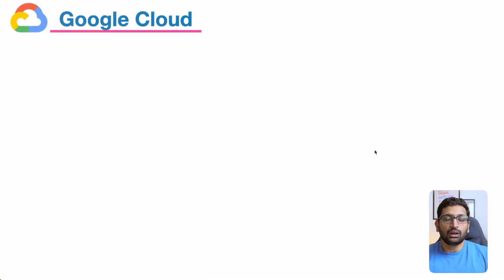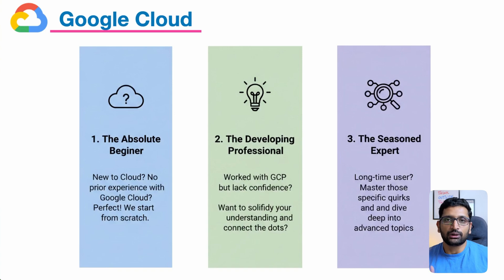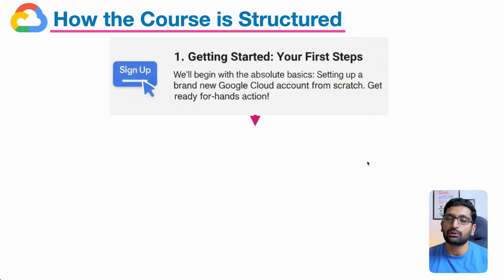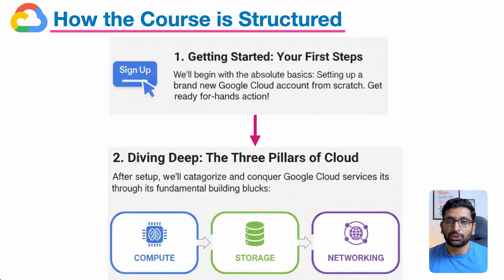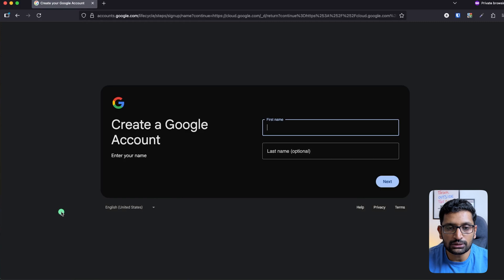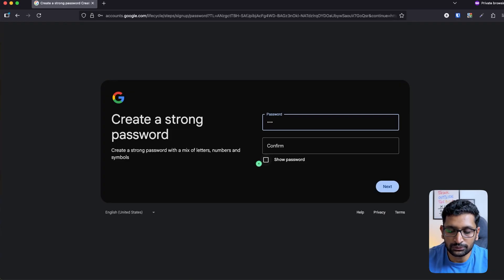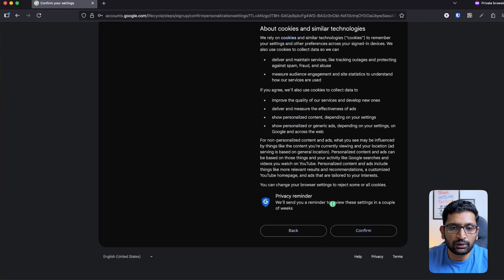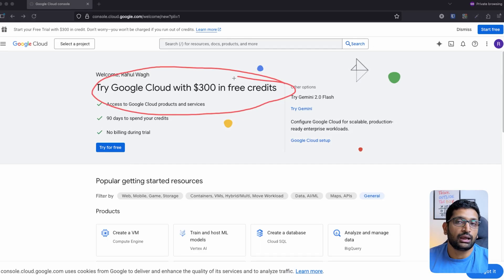Get a FREE Google Cloud Account + $300 Credit (Step-by-Step) - Part 1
Ready to start your journey with Google Cloud? This beginner-friendly tutorial (Part 1 of our Ultimate GCP series) walks you through the exact steps to sign up for a FREE Google Cloud account and claim your $300 in free credits!

Whether you're new to cloud computing or just new to GCP, this video covers everything you need to know to get started without any hassle. Avoid common pitfalls and ensure you activate your free credit successfully to explore powerful Google Cloud services like Compute Engine, Cloud Storage, BigQuery, and more.

What you'll learn in this video:
✅ Step-by-step Google Cloud account creation
✅ Understanding the initial setup process
✅ Tips for a smooth onboarding experience

Don't miss out on this essential first step to becoming a Google Cloud expert!